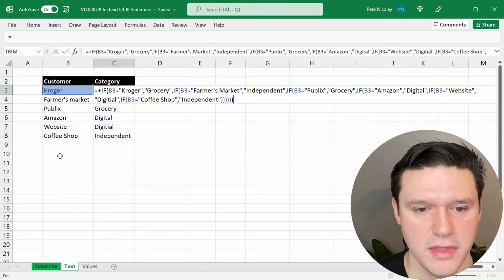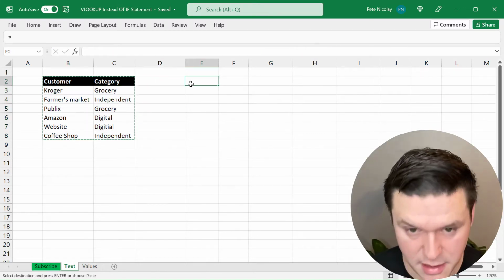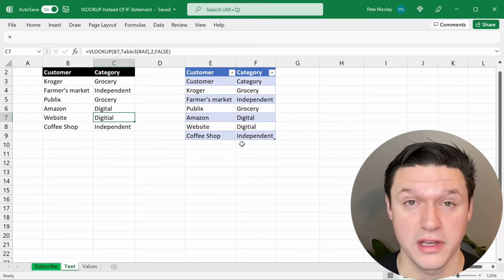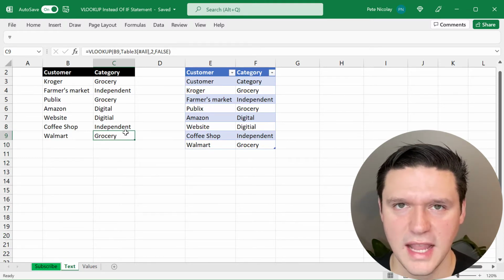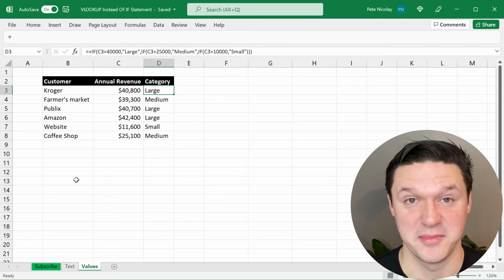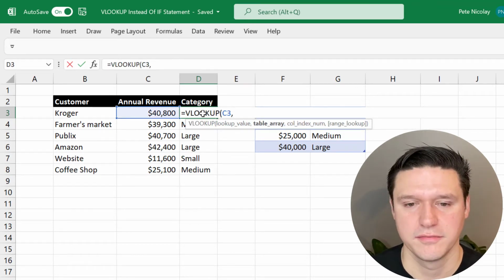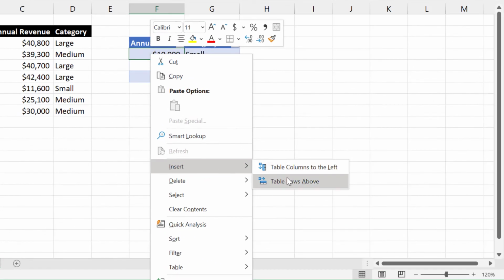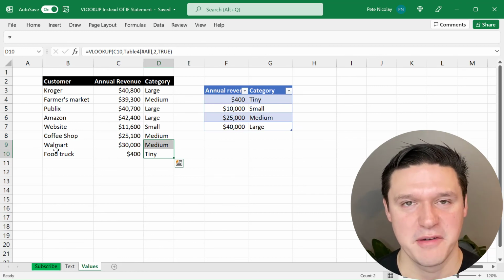When To Use VLOOKUP Instead Of IF Formula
Large IF formulas in Excel can be cumbersome and difficult to update. This video walks you step by step through an alternative solution using the combination of VLOOKUP and Excel tables. The first example walks through IF formulas that apply categories based on text in a given cell. The second example walks through IF formulas that apply categories based on numeric value in a given cell.

0:00 Intro
0:25 IF to VLOOKUP based on text
2:20 IF to VLOOKUP based on numeric values
4:32 Thank you